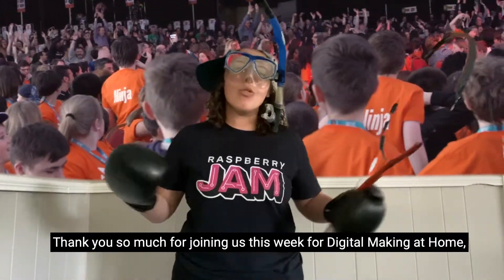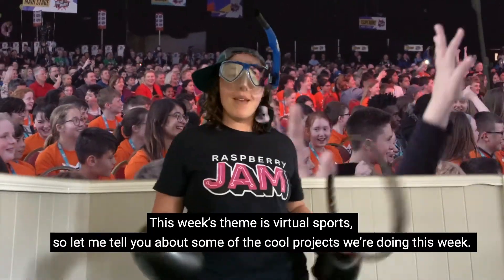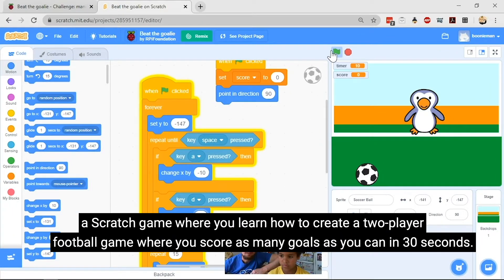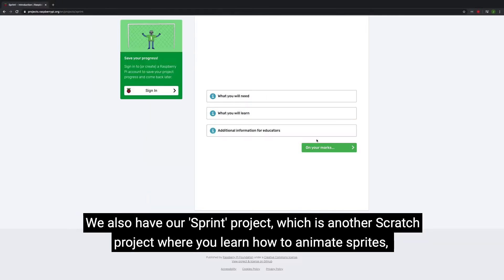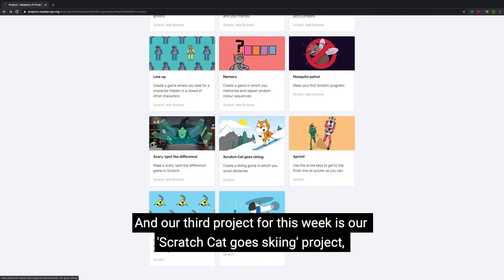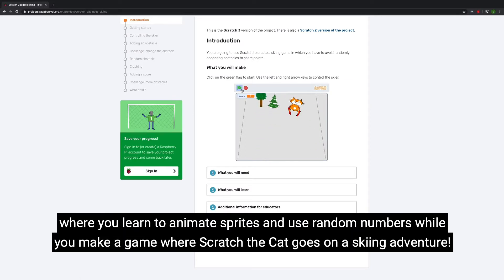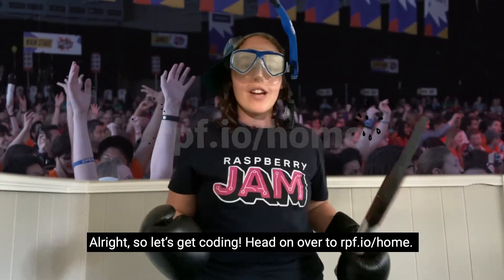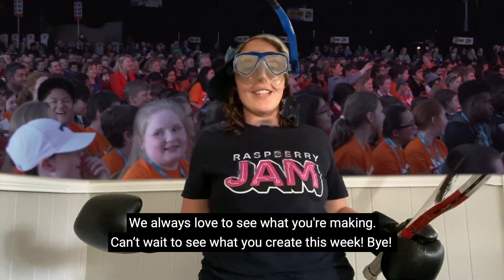Let's code digital sports | Digital Making at Home